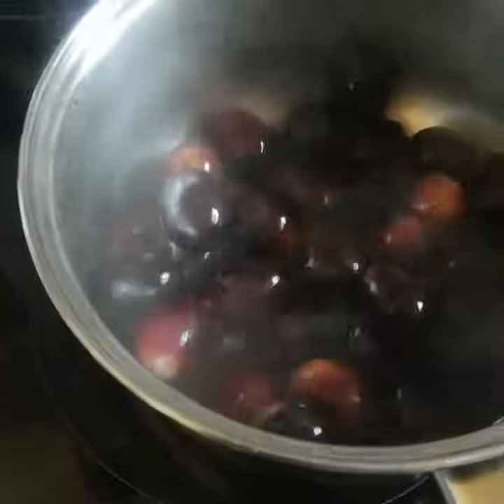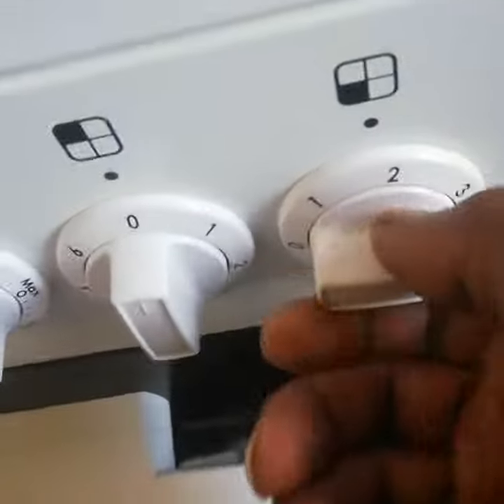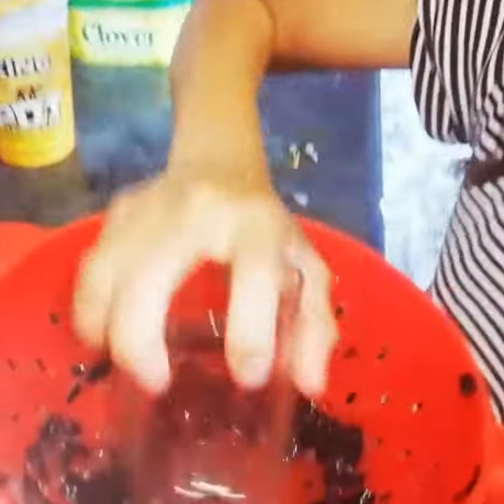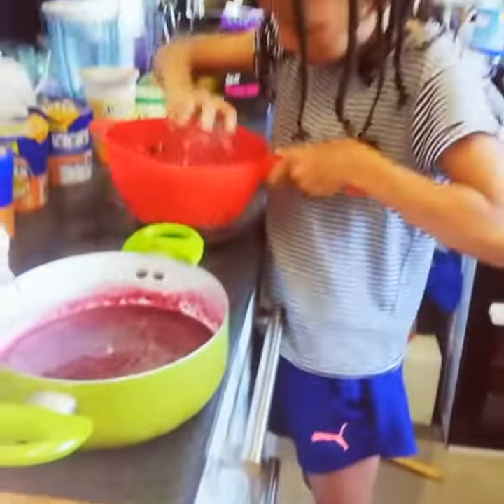Making some black grape juice with my daughter